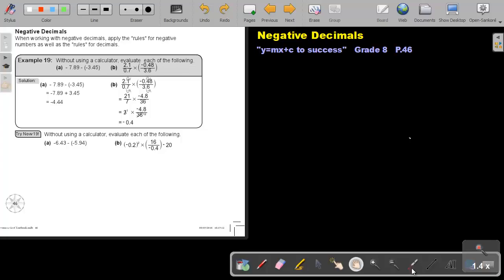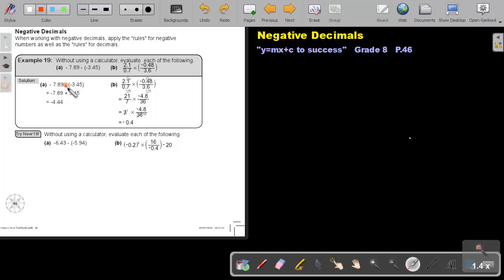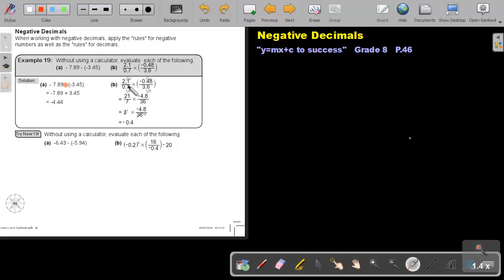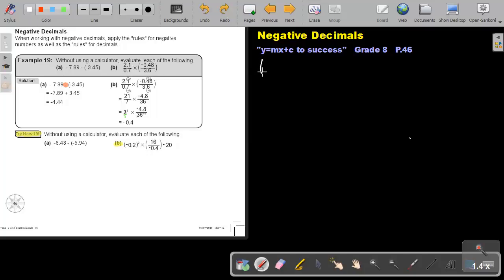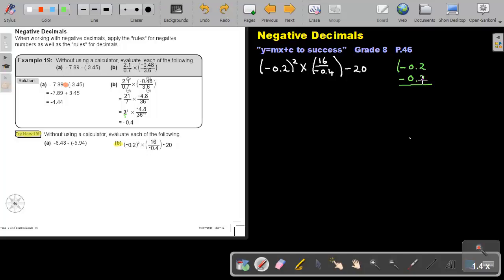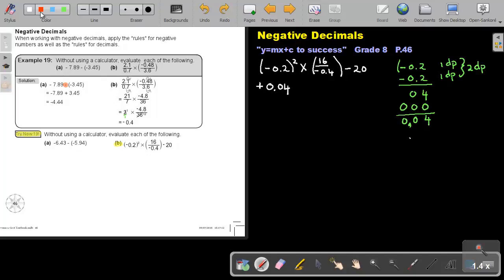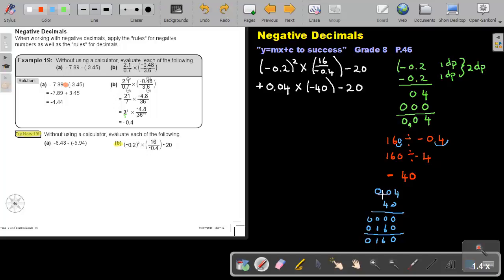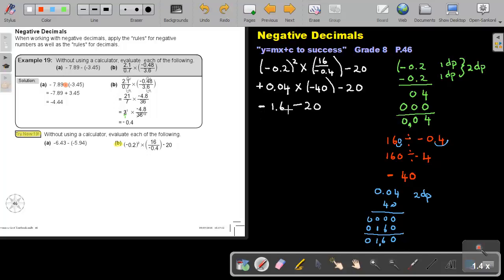2.18 Negative Decimals - Chapter 2 - part 18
Negative Decimals. This can be found in the Namibian grade 8 mathematics textbook -Y=mx+c to Success-.